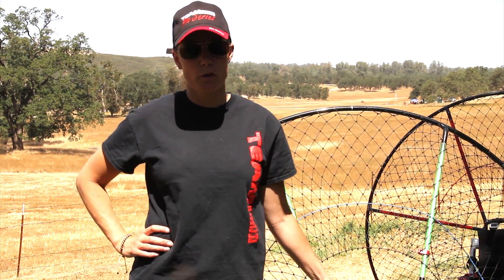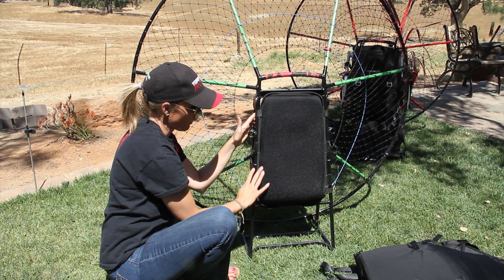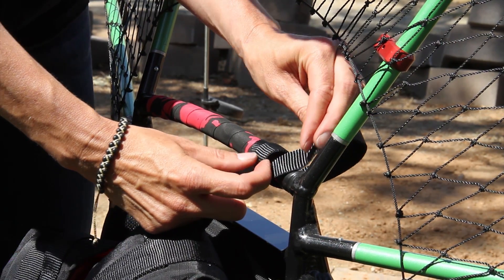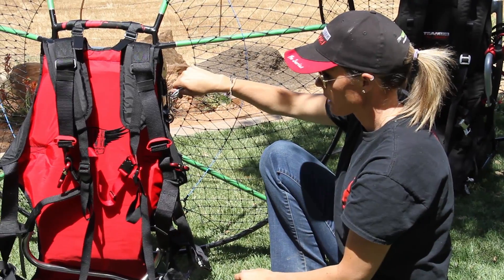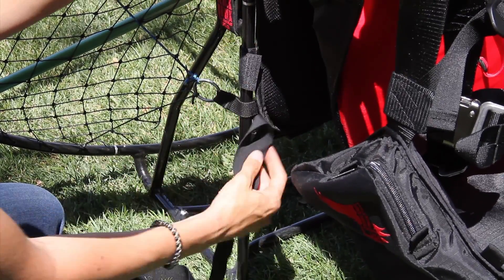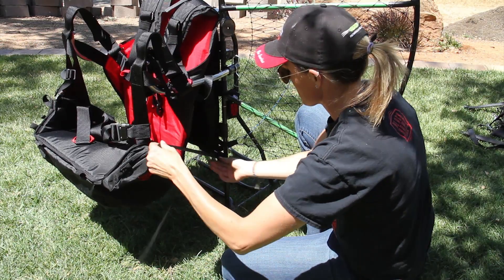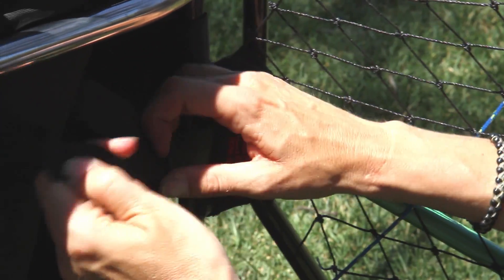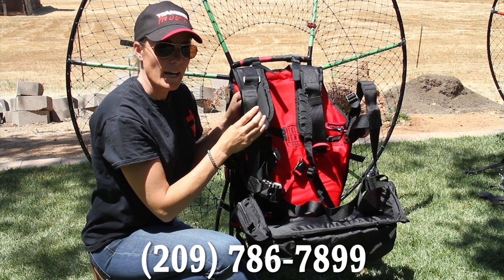BlackHawk Kestrel Frame Assembly PART 3 - High Hang Point Arms & Harness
This is the 3rd video in a 3-part series which shows you how to properly assemble your BlackHawk Kestrel Paramotor Frame. This 3rd video covers how to put together the Kestrel Standard High Hang-Point Arms & Harness. There are (2) different Kestrel Paramotor Frames - The High Hang-Point Kestrel and a Kestrel with Weight-Shift. Links to ALL the videos are listed at the bottom of this video description for your convenience.

NOTE: If you have purchased a Paramotor with a Kestrel Frame and have already assembled it, please watch this video series to ensure you have properly installed everything. Safety is paramount to us and improper assembly of your unit may result in personal injury or damage to your equipment.

BlackHawk Paramotors USA Inc.
*Velocity Paragliders USA is a division of BlackHawk Paramotors USA Inc.